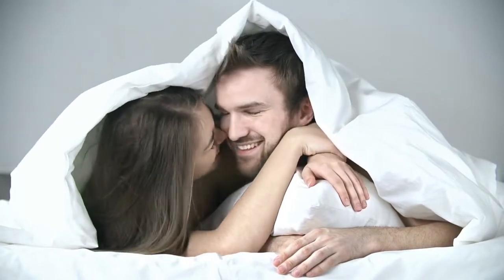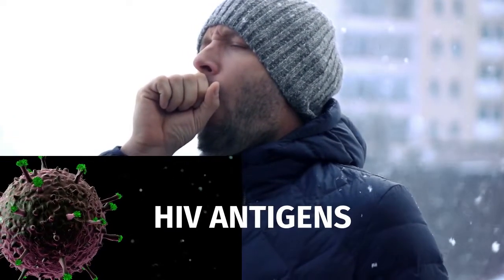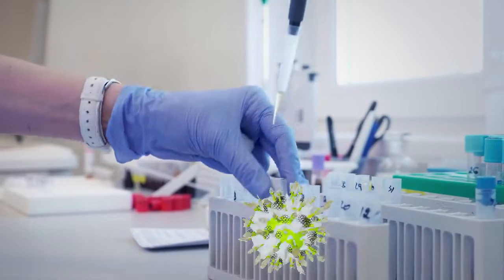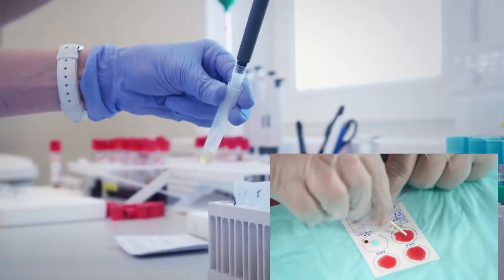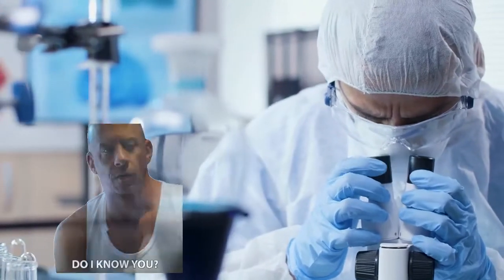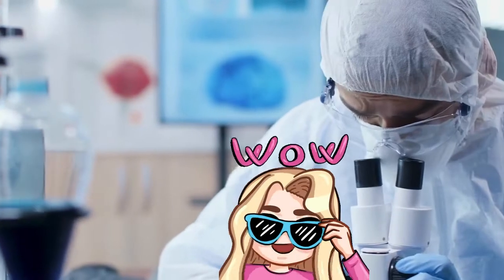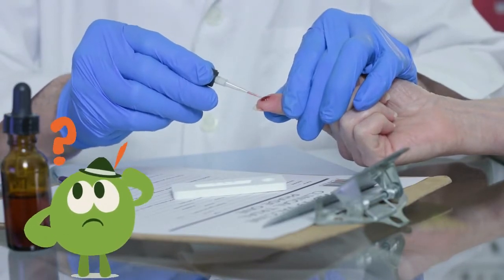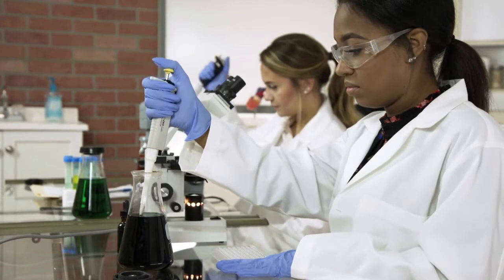5th generation HIV test, hiv-1 and hiv-2 tests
What is the 5th generation HIV test? what are the HIV-1 and HIV-2 tests? This video introduces the new 5th generation HIV test and how you can differentiate between HIV-1 and HIV-2 using an HIV blood test.